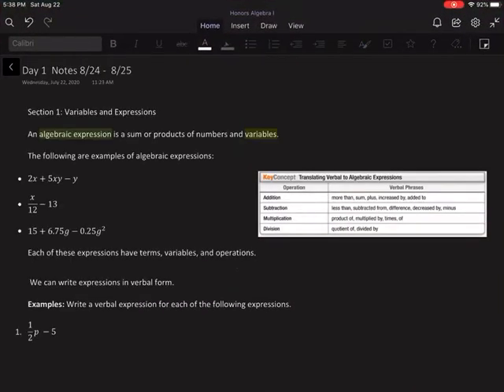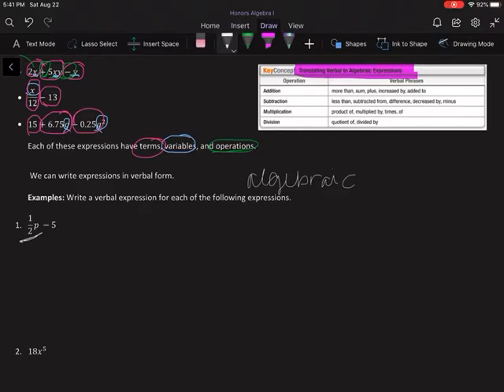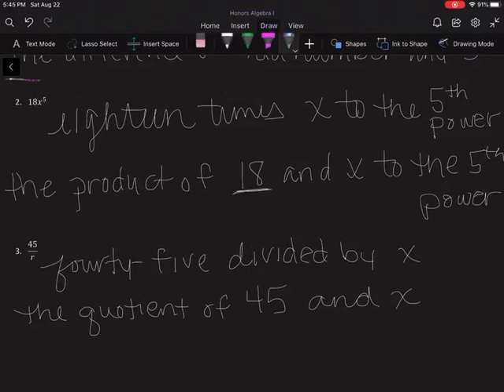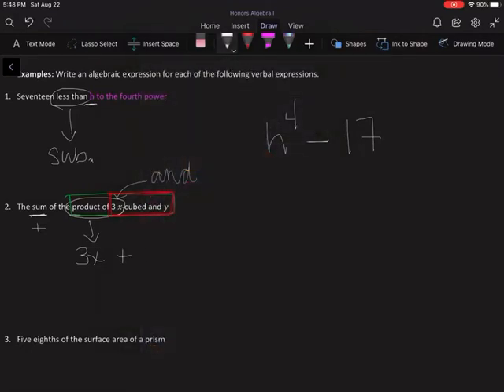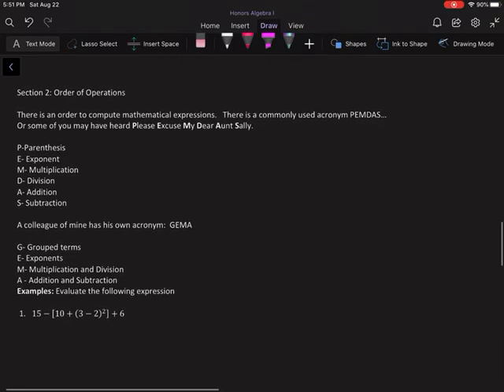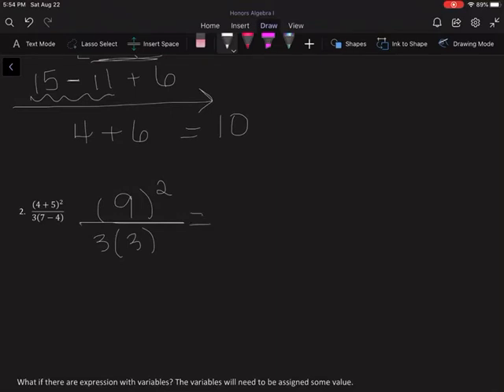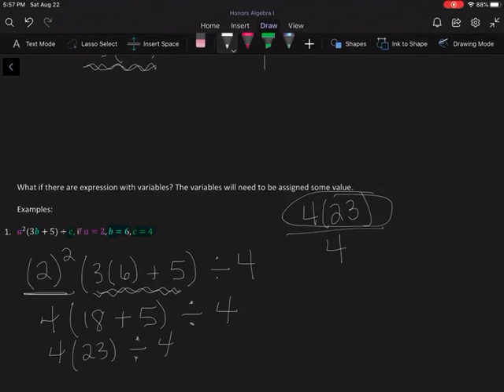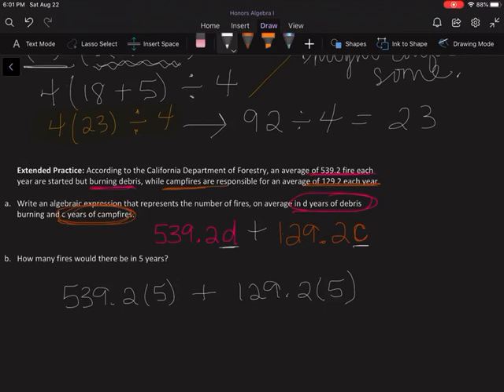H. Alg 1_Ch 1 Day 1